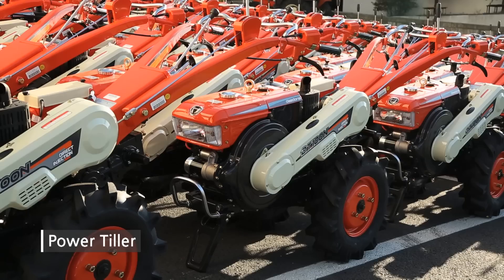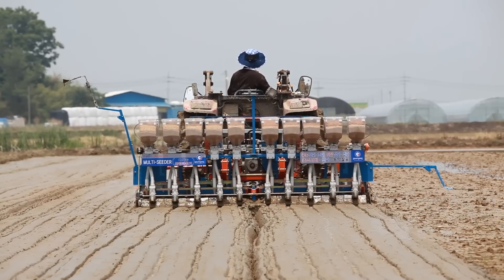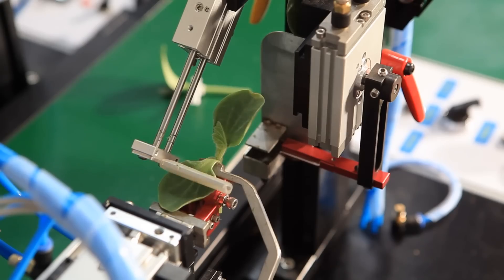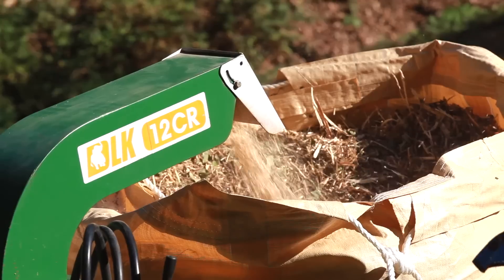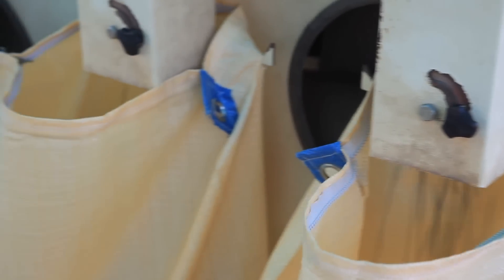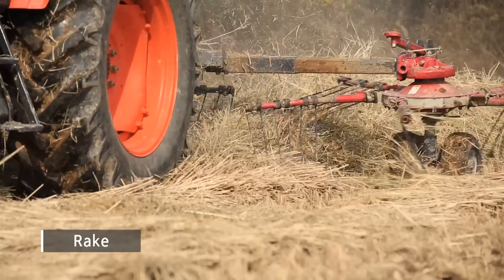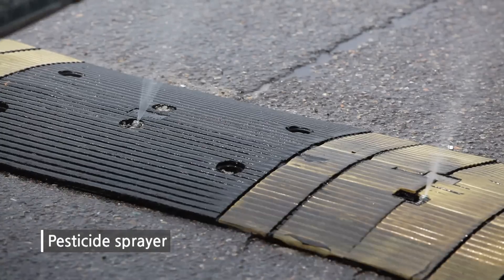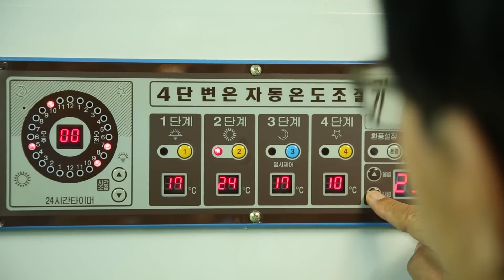Introduction of Korean Agricultural Machineries - 한국농기계협회 - Korean tractor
for more information.
Korean tractor